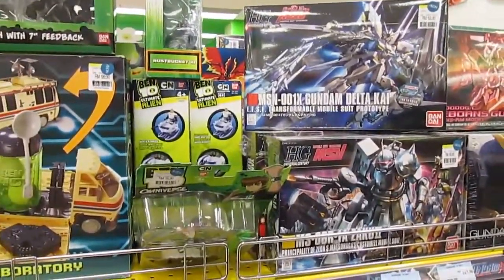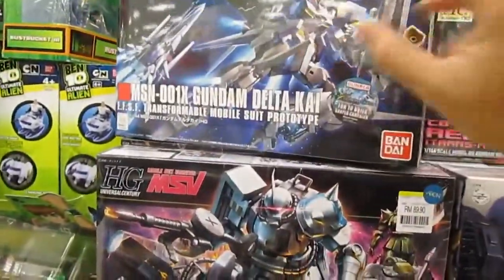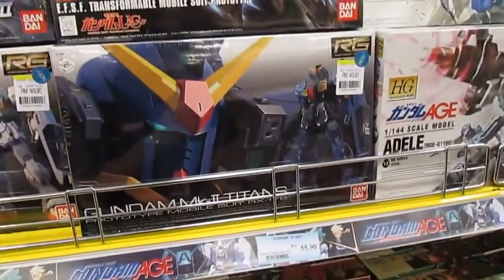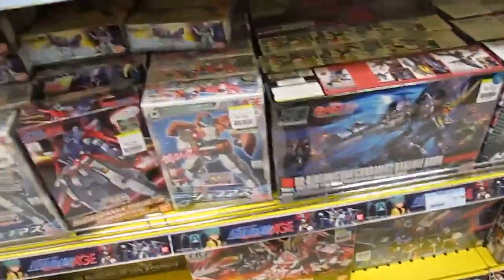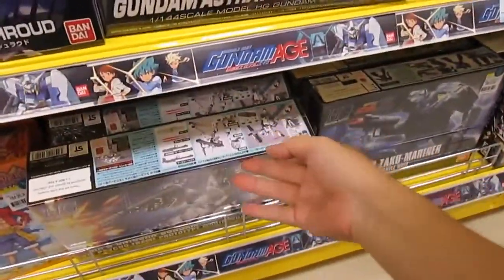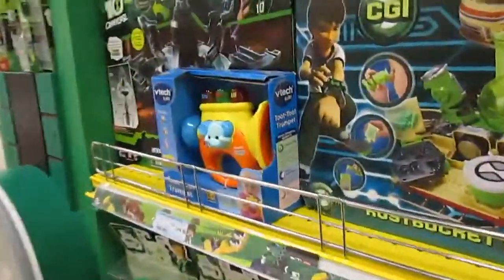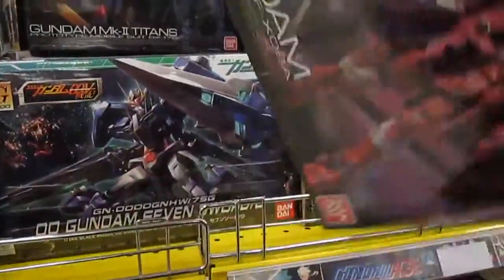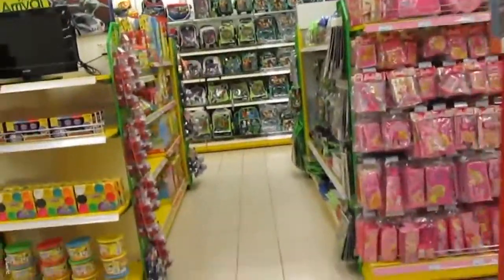Aeon, Station 18, Ipoh, Gundam Hunt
Gerryko sneakily masters the art of stealth to bring you the seedy world of pirated Gundams from TT Hongli, aka GaoGao, Daban Model, Model Comprehend etc, in a far away world full of scum and villainy called New Century Bookstore, just kidding.